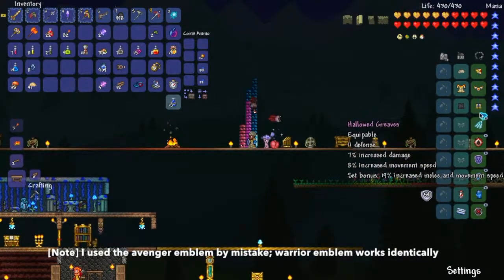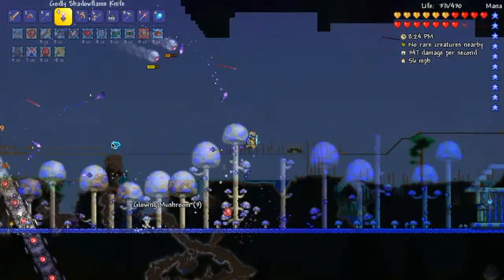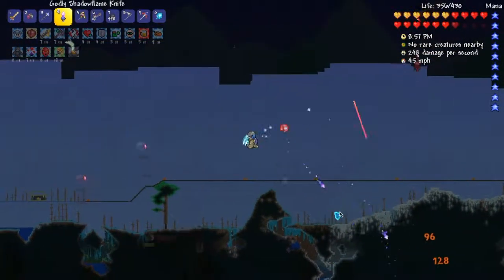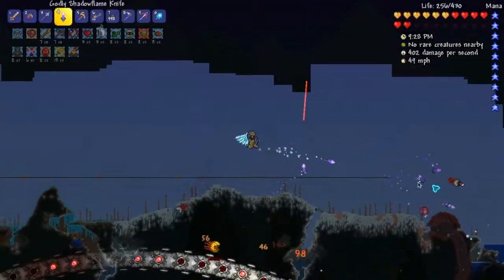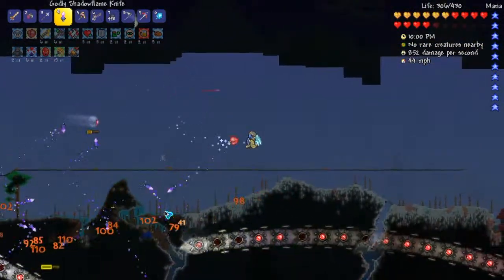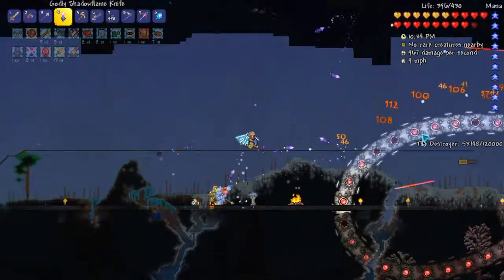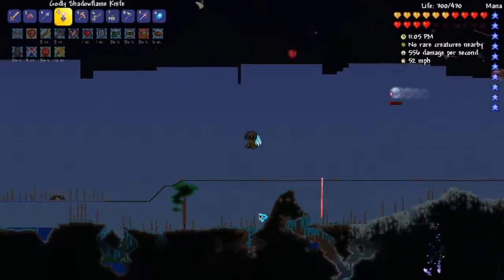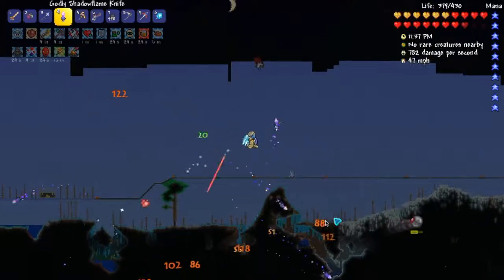Terraria Expert Mode Destroyer, Melee and Summon Weapons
Pls watch my NO BUFFS Expert Twins with Melee video first to know what I talk about in this video!